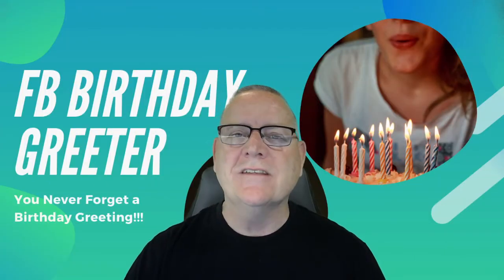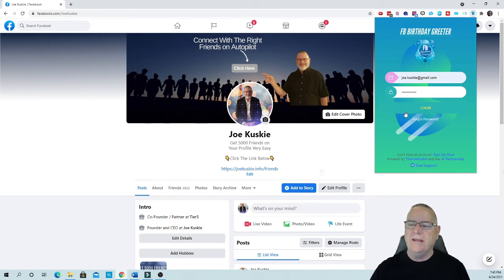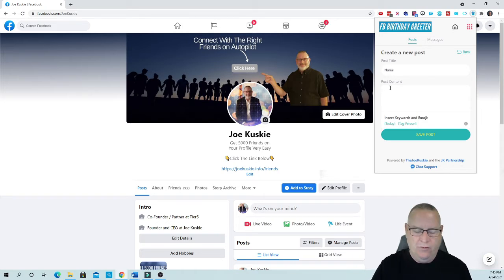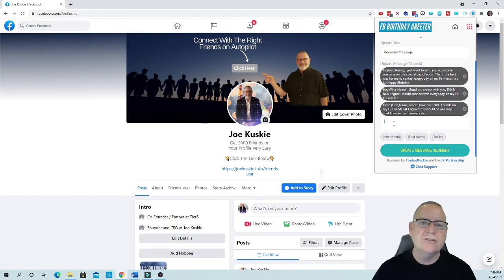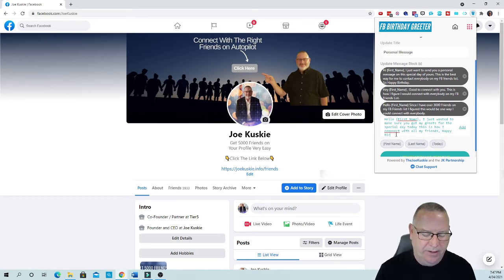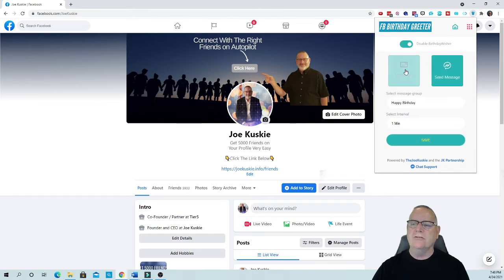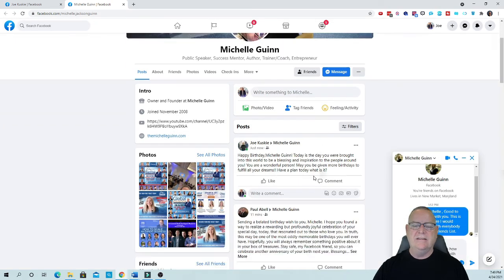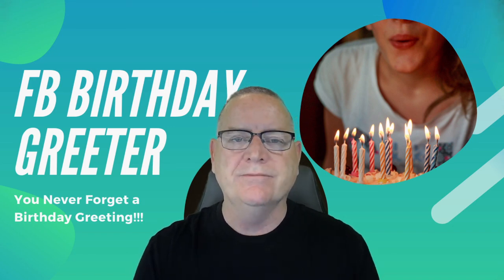FB Birthday Greeter Chrome Extension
The FB Birthday Greeter Chrome Extension is an easy-to-use digital marketing software that gives you a daily head start on Facebook by automatically wishing your friends and connections a Happy Birthday!

You can create different messages and every day this extension will automatically find all of your friends and connections on Facebook and post a message on their wall (tagging their name) in addition it will send a private message you create to them helping you stay connected and boosting your reach!

This simple Chrome Extension does its job. It allows you to automatically post a Happy Birthday message on your friends' timelines on Facebook!

Choose different messages, include emojis. Every day this extension will automatically find all of your friends and connections on Facebook and post a message on their wall (tagging their name) helping you stay connected and boosting your reach!

This extension will also send a personal message to who's Birthday it is directly and start a conversation with them.

In simple terms, the FB Birthday Greeter Chrome Extension boosts your engagement and keeps you connected with your friends and connections which helps with all of your marketing on these platforms. It would even work great for someone outside of the marketing space just to stay on top of wishing friends and family a Happy Birthday!

Who is
FB Birthday Greeter Chrome Extension For?
Real Estate Agencies
Marketers
Business Owners
Everybody

I don’t just say this because I use FB Birthday Greeter or I own the software, I say this because I have been in online sales and software marketing for over 15 years. Finding tools to automate your daily process is your BEST SHOT at long term success.